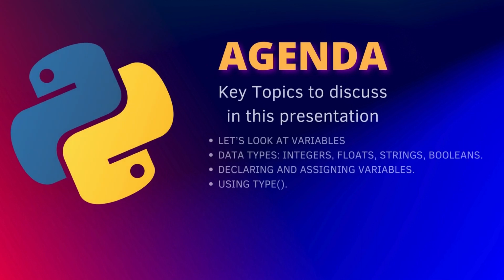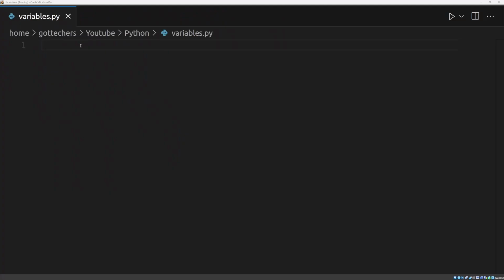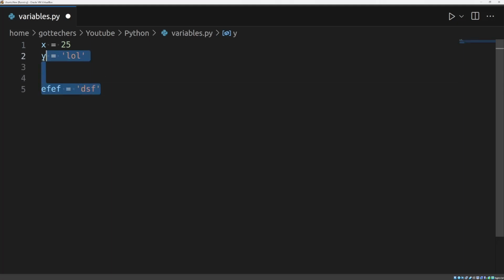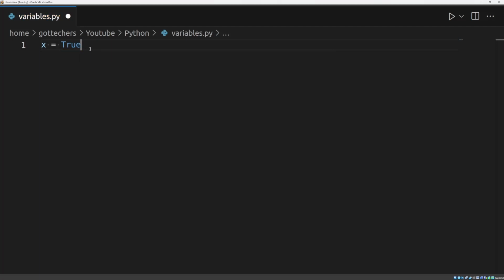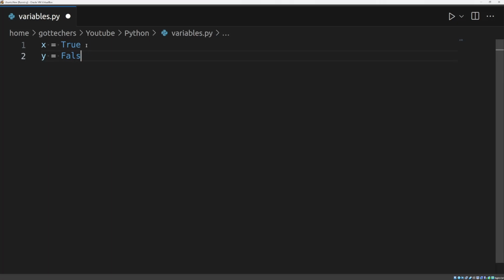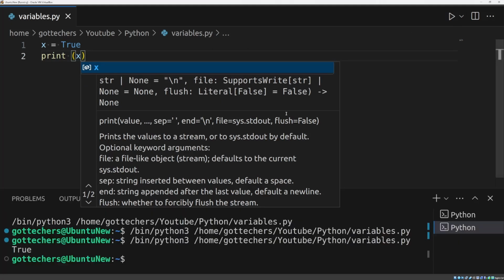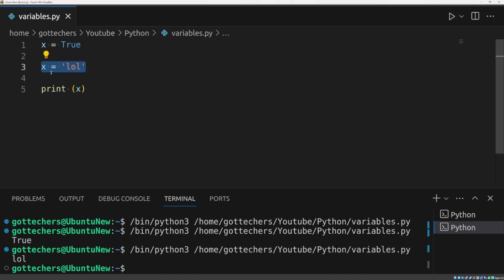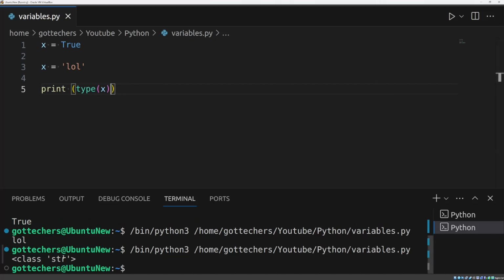Python Variables and Data Types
0:00 - Introduction
0:20 - Variables
0:52 - Data types
1:30 - Declaring & assigning variables
1:50 - Using type()